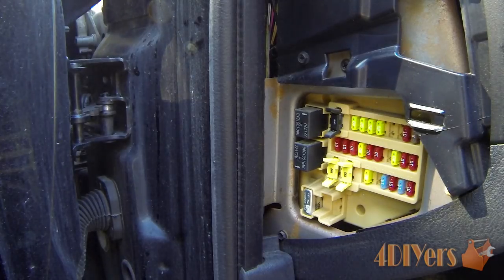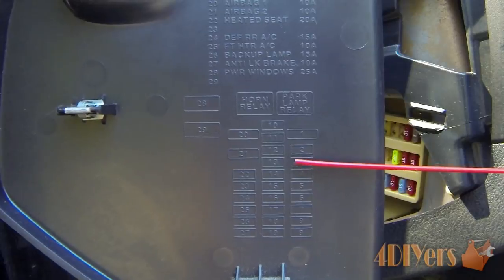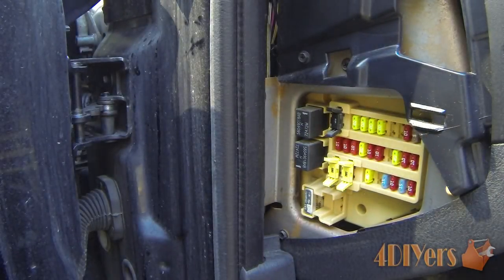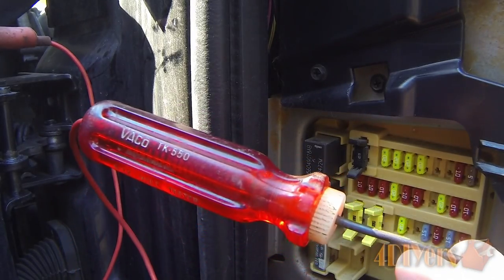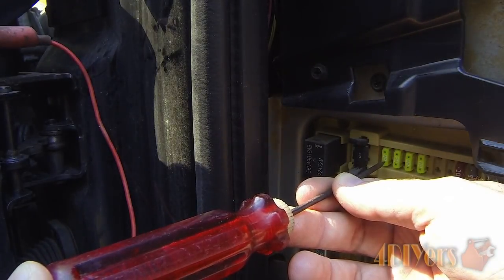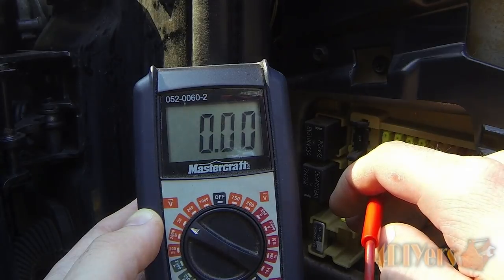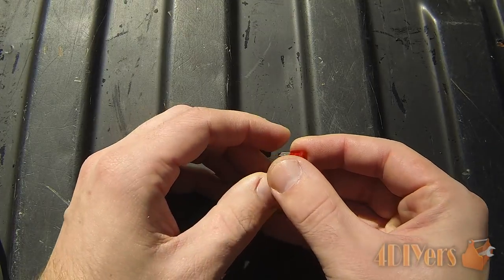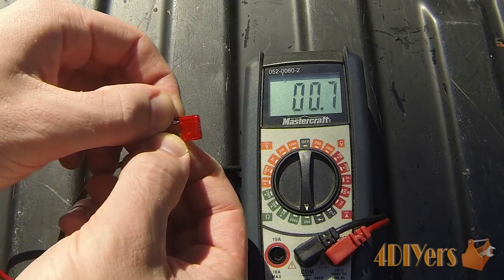DIY: How to Test Fuses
Video tutorial on how to test a vehicle's fuses to determine if they are need of a replacement using various methods. This tutorial does include four different methods which are using a test light/lamp, testing voltage with a multimeter, doing a visual inspection, and testing for continuity with a multimeter. Fuse boxes are found on various locations throughout your vehicle depending on your make or model. Some of these locations can consist of under the dashboard, on the side of the dashboard, under the hood, in the trunk, in the glove box, under the seat, etc. You will have to consult with your vehicles owner's manual to determine where it is located. When replacing a fuse, it is mandatory to replace it with the appropriate rated fuse so you do not risk damaging your vehicle's electrical system. This particular tutorial was done on a 2003 Dodge Dakota.

Tools/Supplies Needed:
-test light/lamp
-multimeter

Procedure:
-locate your fuse panel and remove the access cover
-determine what fuse is required to be tested
-some circuits will need to be power up, for example the ignition either needs to be on or on accessories to power up the radio
-find a sufficient ground source if you are too far away from the battery
-if using a test light/lamp, put the ground clamp on a sufficient ground located or negative battery terminal, touch the test probe on the two test points on the fuse
-if the test light/lamp does not light up on either test terminal, the circuit may not be powered up or there is an issue with the circuit
-if the test light/lamp only lights up on one test terminal and not the other, the fuse will need to be replaced
-if the test light/lamp lights up on both test terminals, the fuse is good
-if using a multimeter, set it to the DC voltage on the two place reading
-clamp the ground probe on a sufficient ground source or negative battery terminal
-using the positive probe, test the test terminals on the fuse
-if no voltage is shown, the circuit may not be powered up or there is an issue with the circuit
-if voltage is shown on one test terminal and not the other, the fuse will need to be replaced
-if voltage is shown on both test terminals, the fuse is good
-we can also do a visual inspection on the fuse, depending on the type it may or may not need to be removed
-inspect the fusible link inside the fuse to see if it's broken or there is a burnt spot on the housing
-using a multimeter we can also check for continuity
-set the multimeter to the lowest ohms setting, this can ONLY be done when the fuse is out of the vehicle otherwise you do risk the chance of damaging electronics in your vehicle
-touch the probes together to ensure the multimeter is functioning correctly
-touch each test probe on each terminal on the fuse and ensure there is continuity
-if there is no continuity, the fuse will need to be replaced